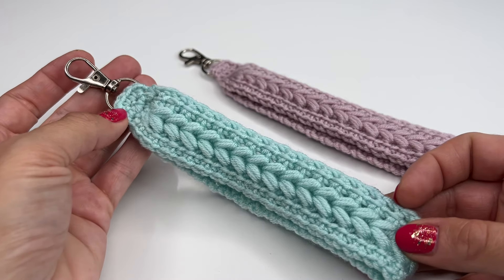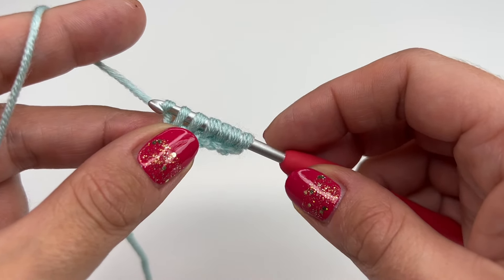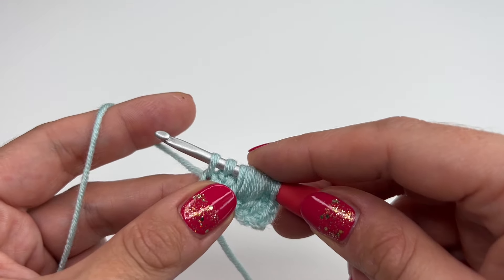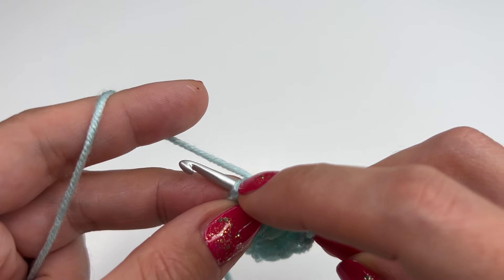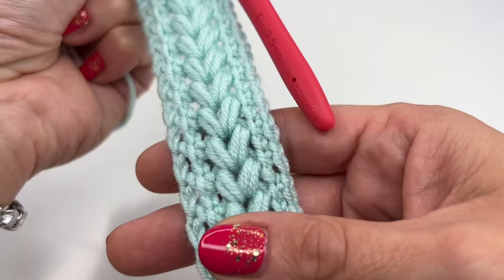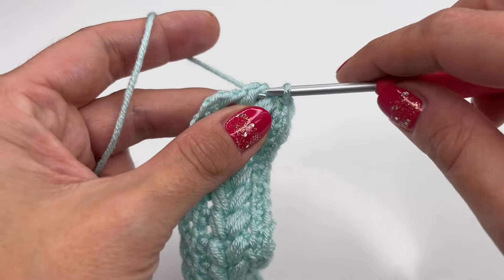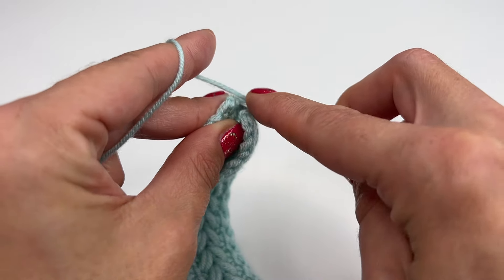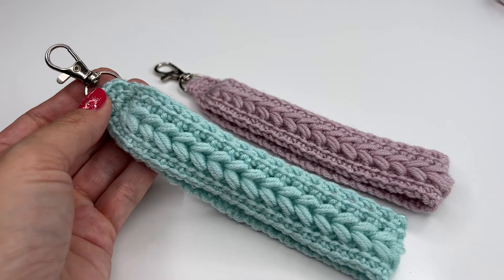Crochet Lanyard Tutorial / QUICK & EASY 😍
Crochet easy Lanyard / Keychain ❤️
This pattern is perfect for last minute gifts, markets and stocking stuffers. I hope you enjoy this tutorial!